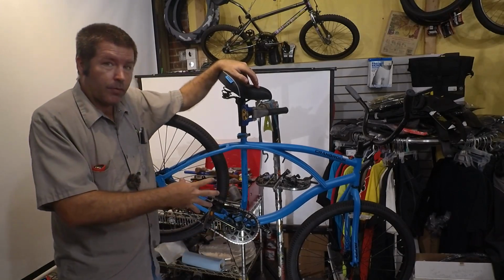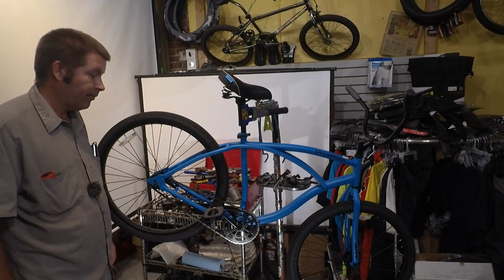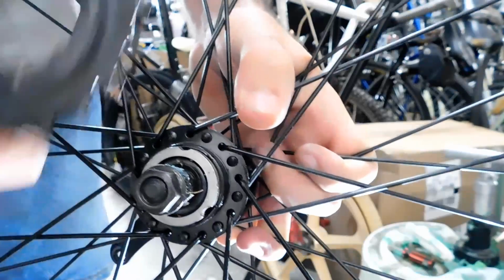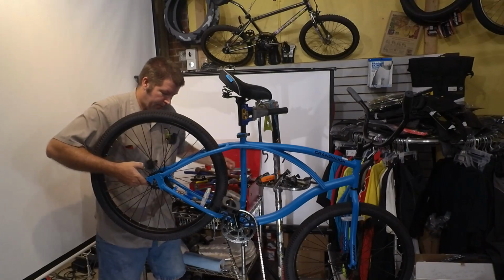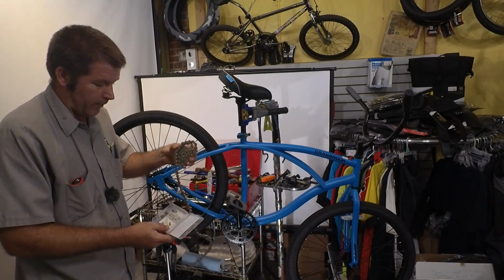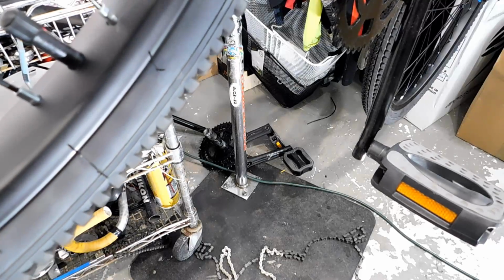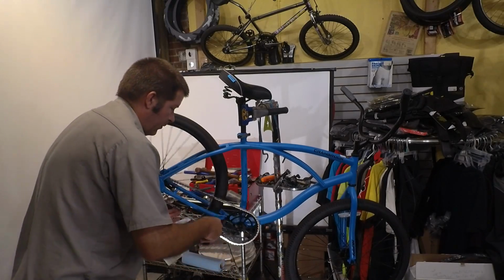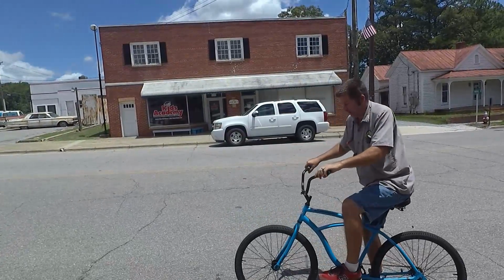Can you make a Huffy cruiser ride better?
In this video we change the gearing on a Huffy cruiser to try to make the bike ride better.